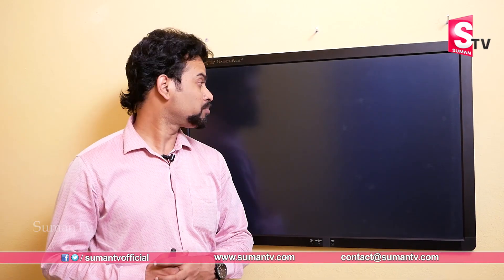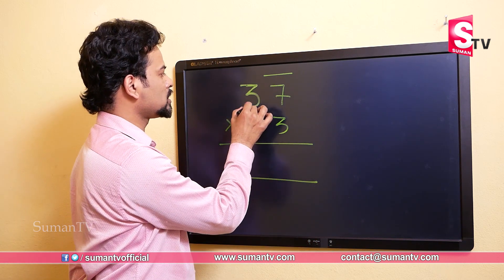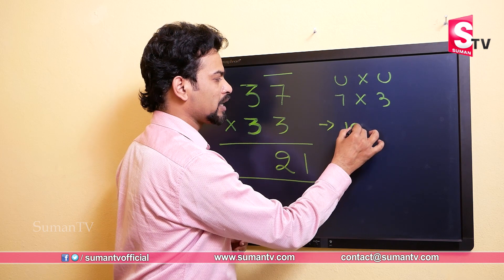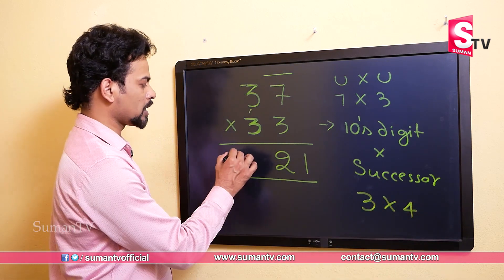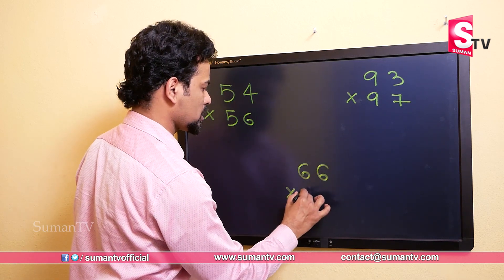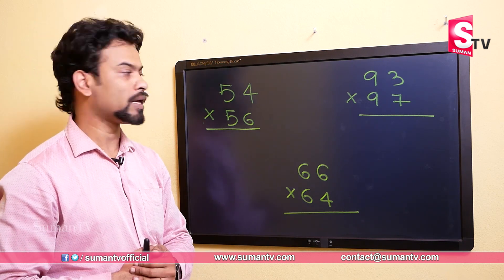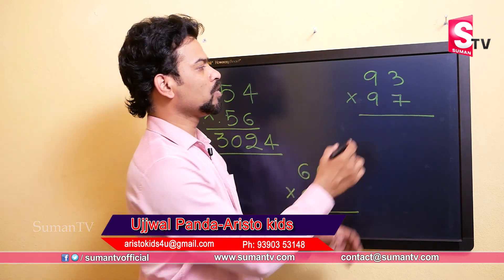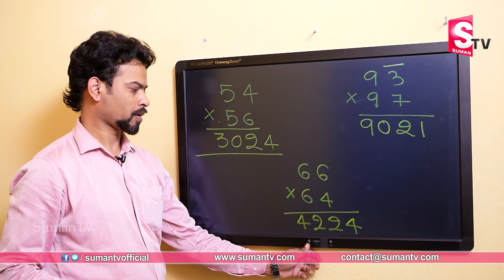Fast Math Multiplication Tricks || Competitive Exam Maths Tricks || Ujjwal Panda | SumanTV Education